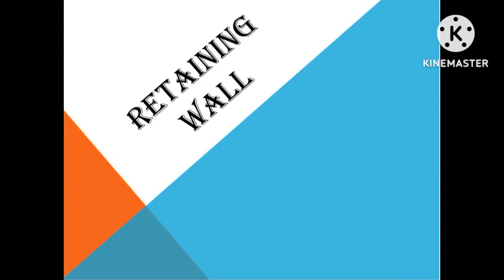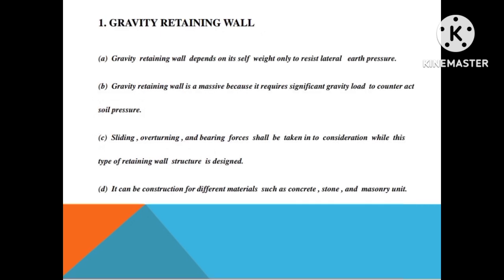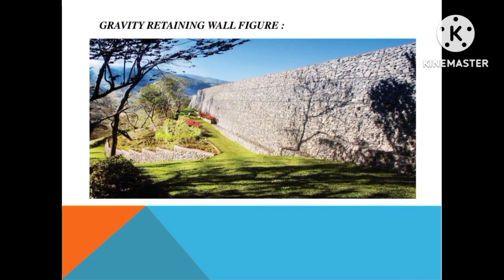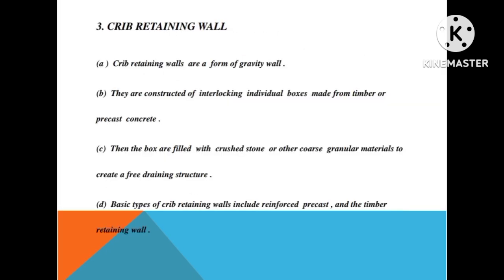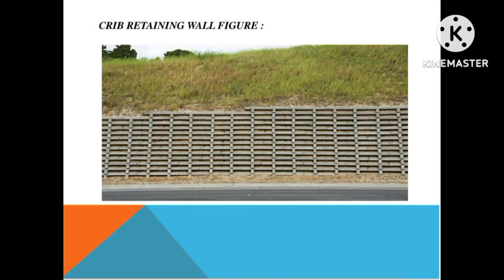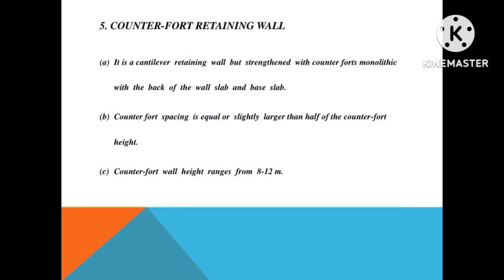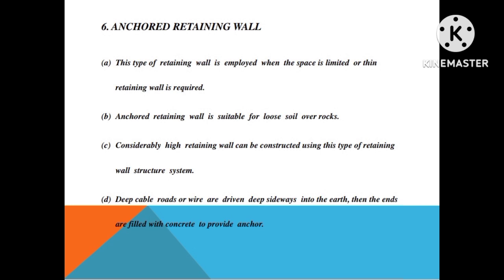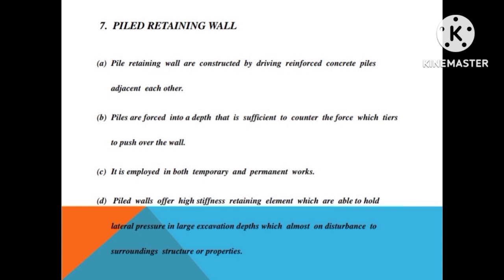Retaining walls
Retaining walls and classification of retaining wall